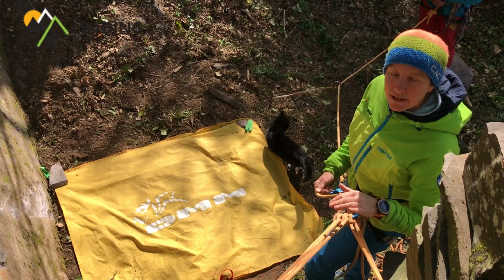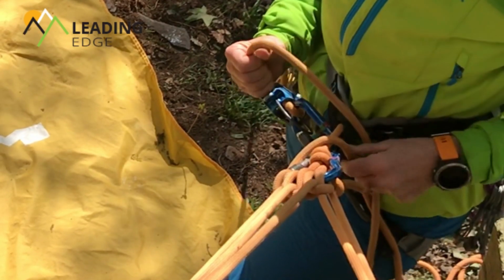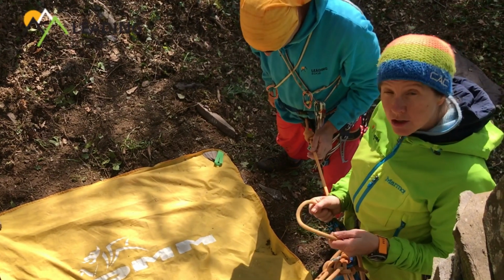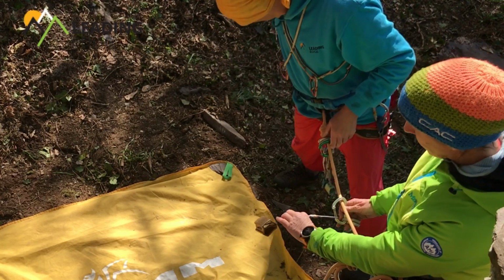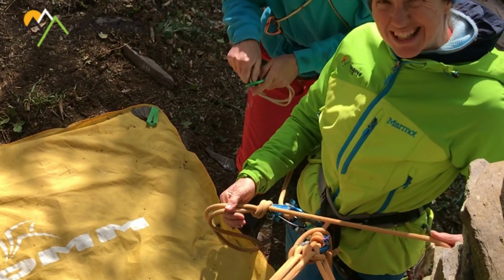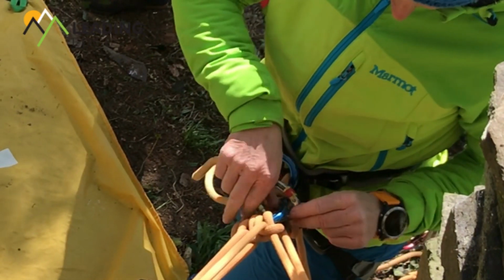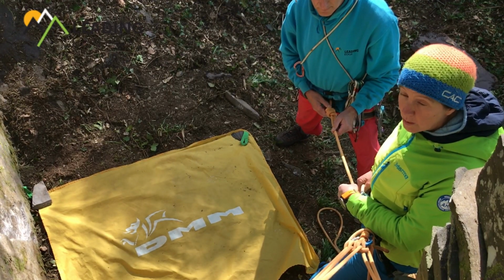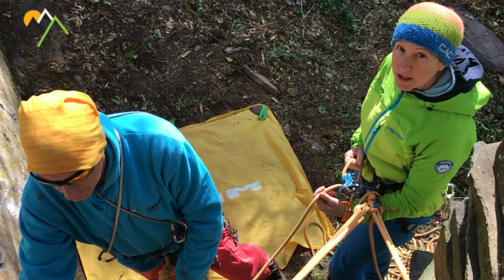Multi pitch stance change over.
How to switch leaders on a multi pitch belay when swinging leads with your partner. paying attention to general stance management & belay plate orientation.